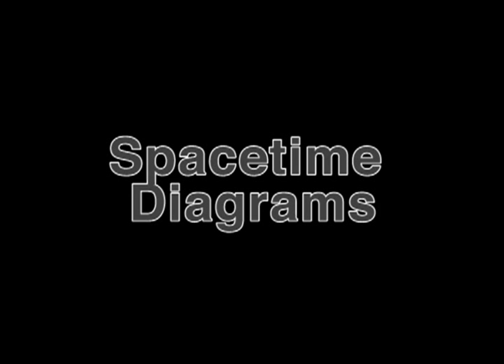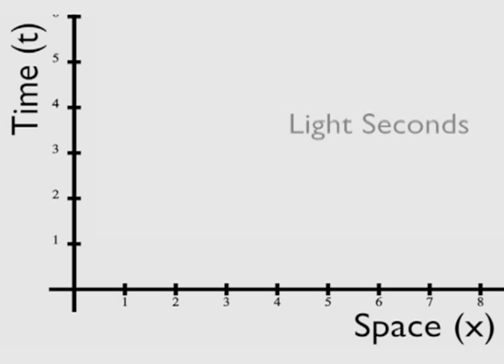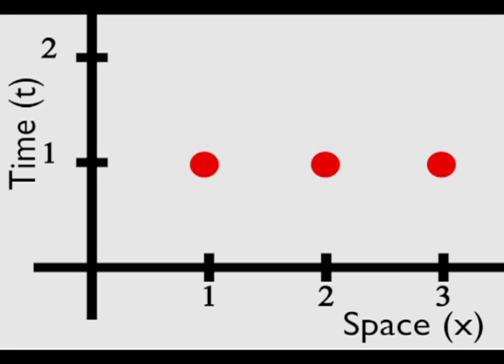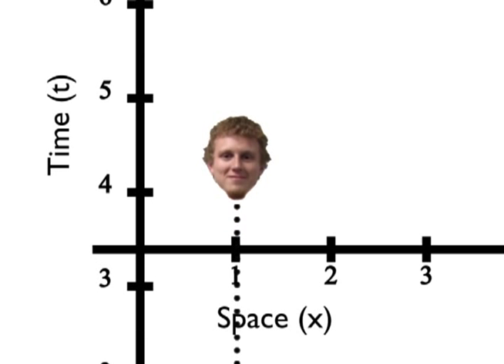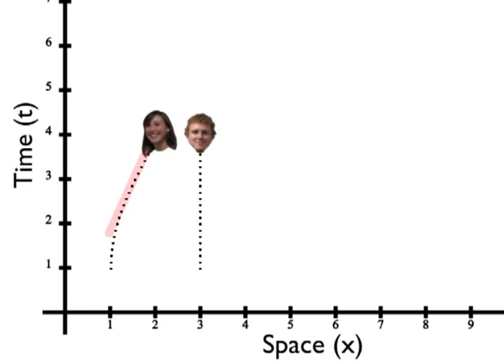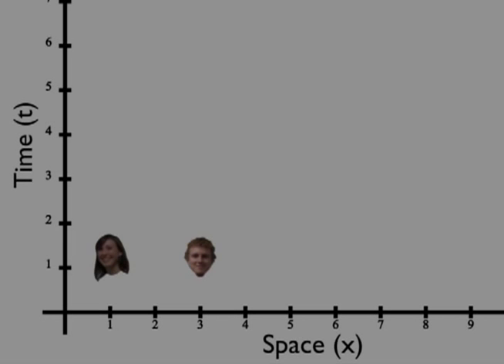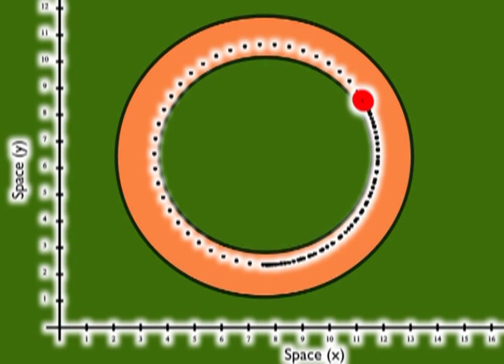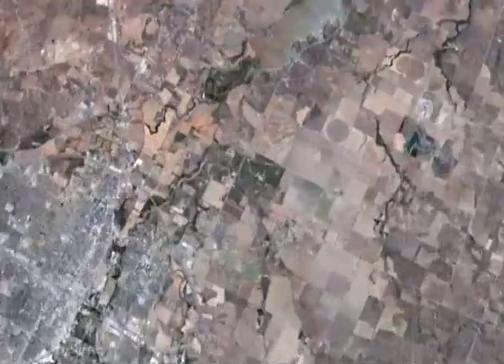An Introduction to Spacetime Diagrams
Ever wondered why physicists talk about spacetime, rather than just space and time?  This video is the first in a series to explain how Einstein's concept of spacetime is more than just a funny word.  In this video we focus on the concept of a worldline, which describes everything from objects just sitting there growing older to light beams traveling across the universe at the cosmic speed limit.

Check back in the Fall for a followup video using worldlines to show how falling apples and orbiting stars are both really doing the same thing: responding to curved spacetime that we interpret as gravity.

Special thanks to additional actors in this video not listed in the closing credits: Elizabeth Carlisle and James Mallon.